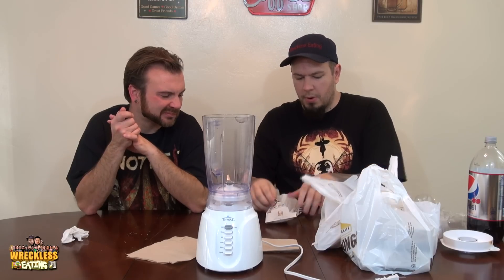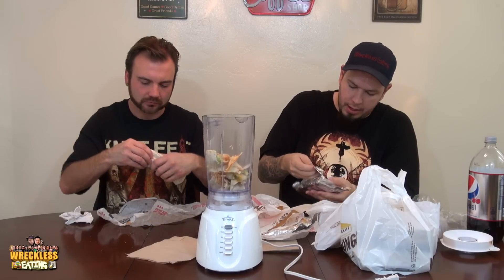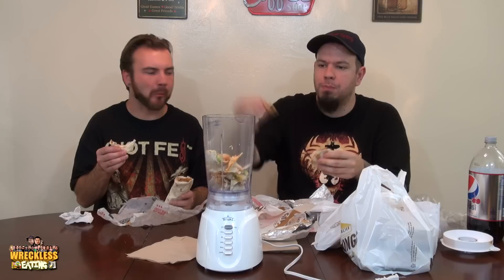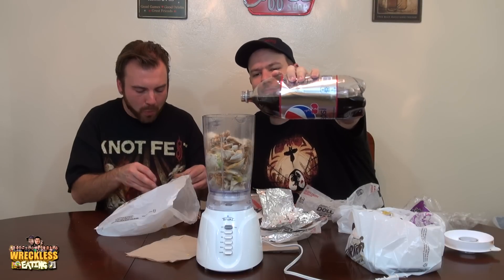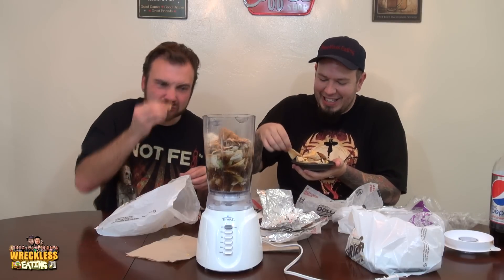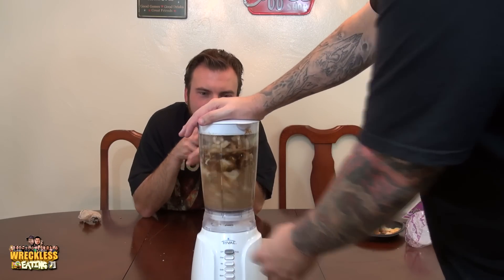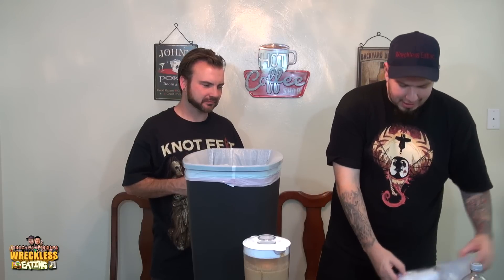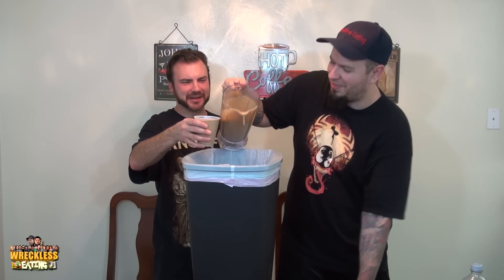Blendurrr - Taco Bell Dollar Cravings Menu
Welcome to blendurrr!!! On this show we will take items from past we shorts and other misc shows and blend them together to see if it's an improvement. Today we are blending the Taco Bell Dollar Cravings Menu!